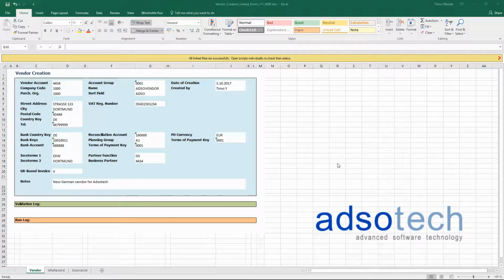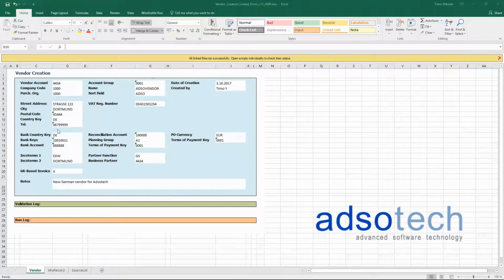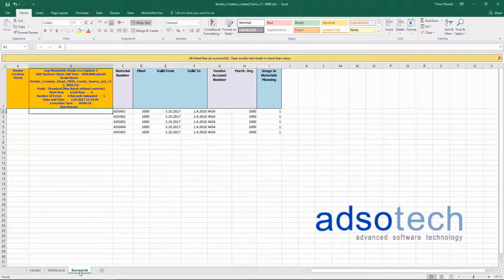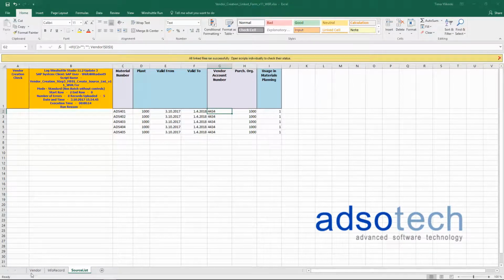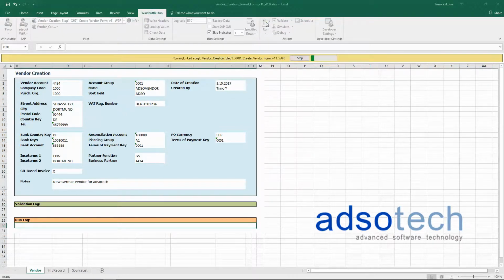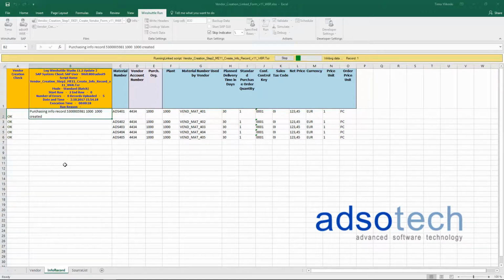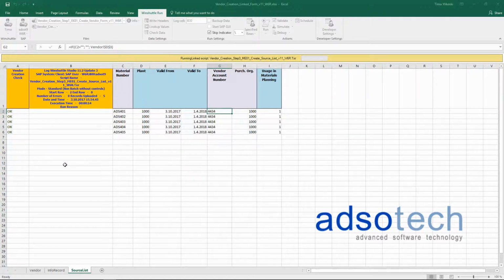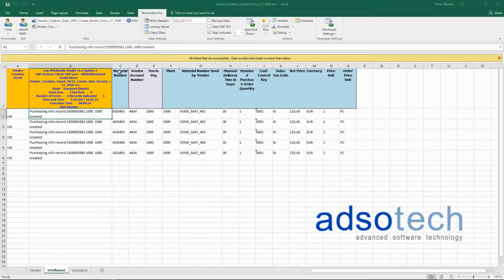WINSHUTTLE Vendor Creation Process Demo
WINSHUTTLE PRODUCT DEMOS

Watch the demo videos here:
1. WINSHUTTLE Pricing Condition Demo (4:24)

2. WINSHUTTLE Vendor Creation Process Demo (2:44)

3. WINSHUTTLE General Ledger Excel Workflow Demo (4:12)